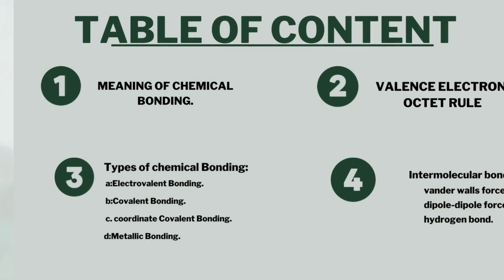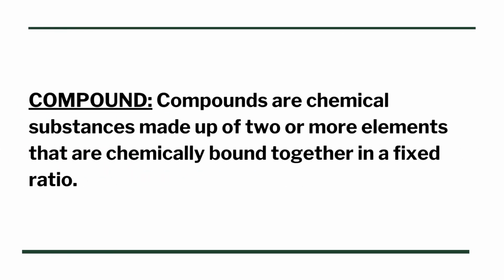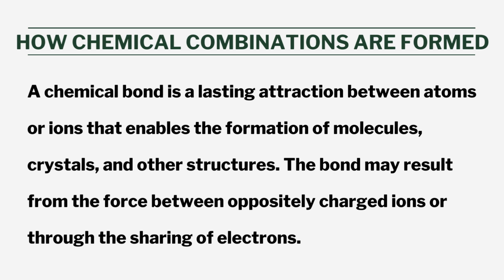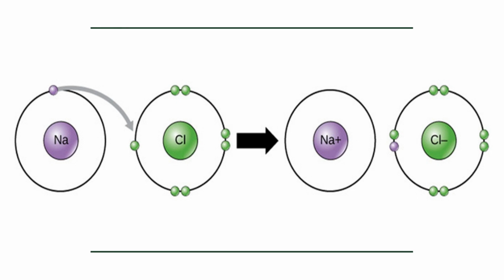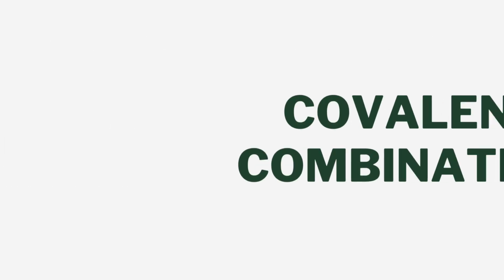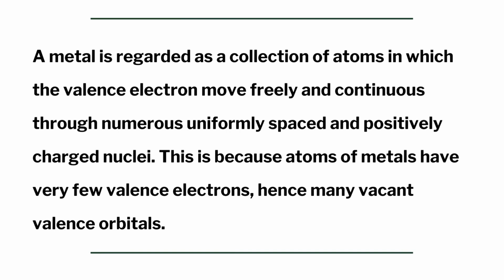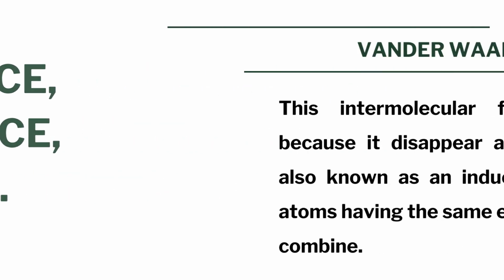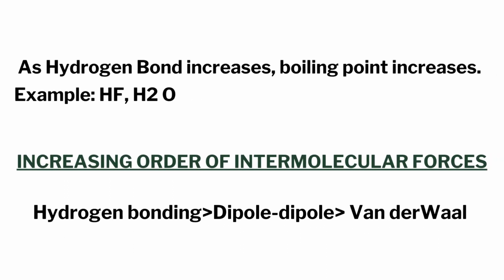How to understand the differences between different chemical bonds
Most students find it hard to understand the concept about chemical bonding,in this video you will be learning everything about chemical combination...stay tuned to the end of this video please don't forget to hit the subscribe button